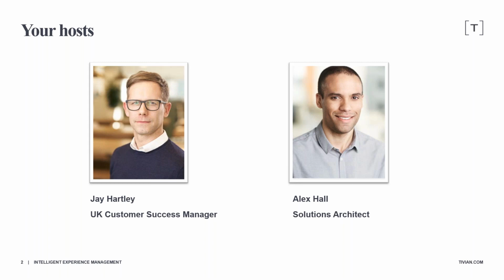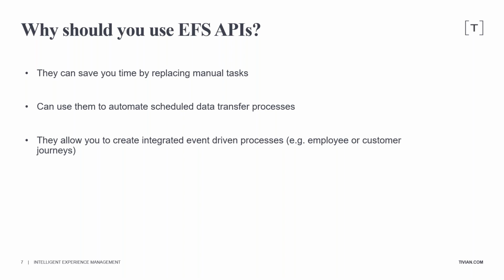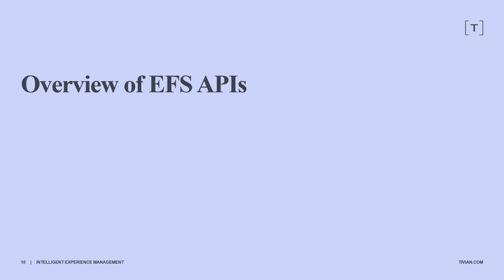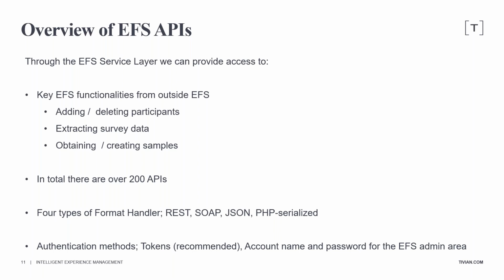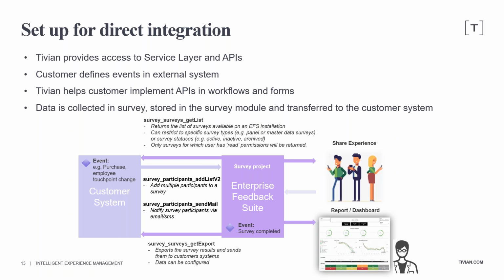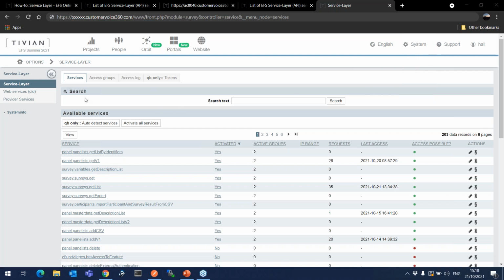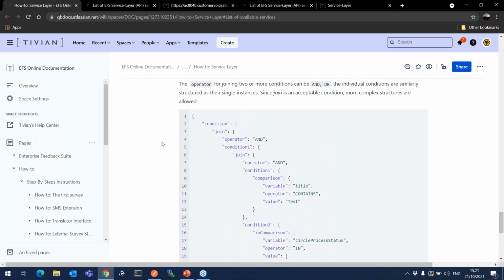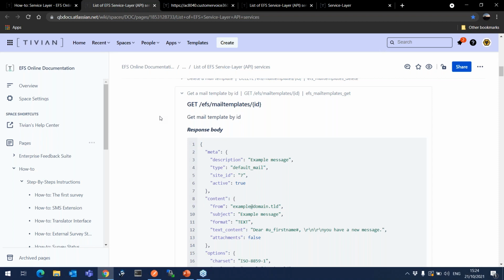Tivian Customer Webinars - Unleash the Power of EFS APIs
Who doesn't want to save themselves time and optimise their feedback processes? There are more than 200 APIs at your disposal and these can be used to automate tasks in almost every area of the EFS platform.

We talked through how you can unleash the power of the EFS APIs and find out:

- what they can do for you
- how they can save you time through automation of processes
- examples of automation in action for touchpoint feedback in customer and employee journeys